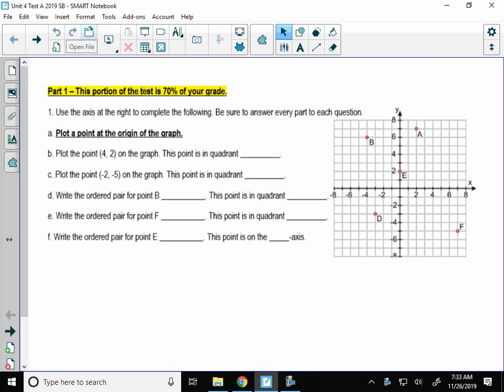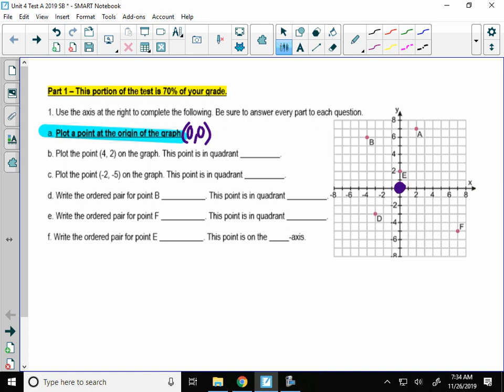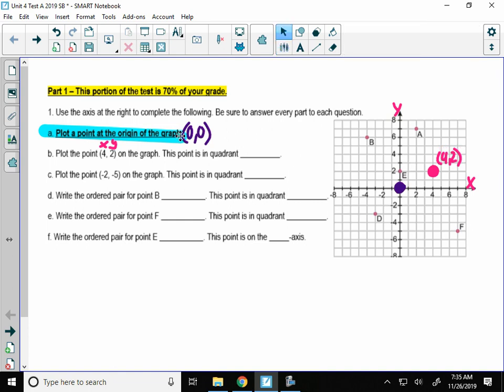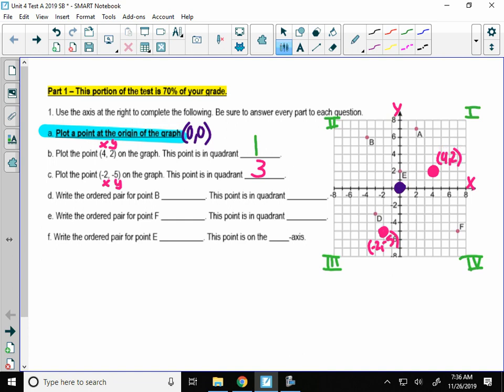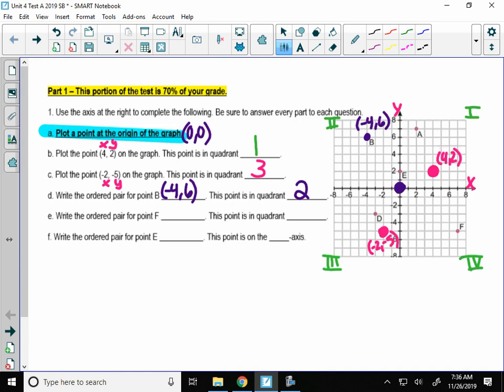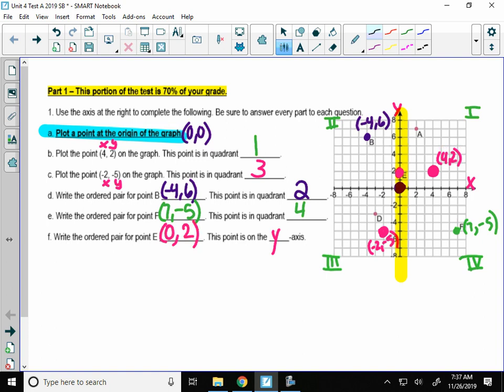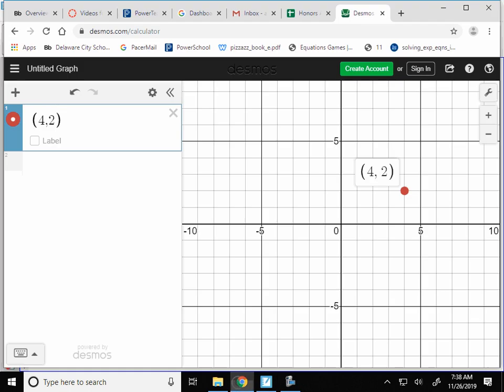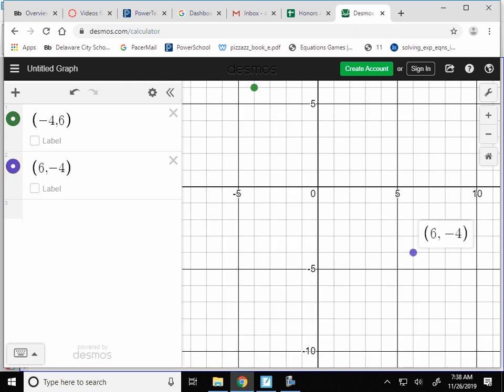Unit 4 Test Retake Video Part 1 #1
Algebra 1A Unit 4 Test Retake - Part 1, #1